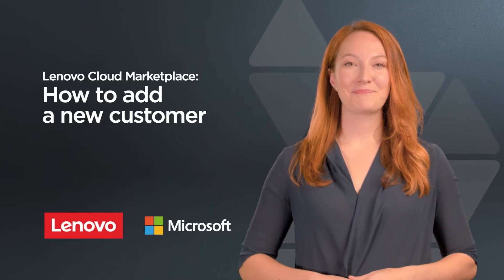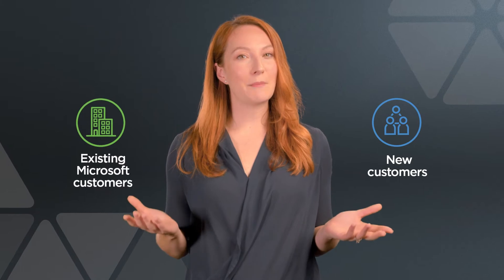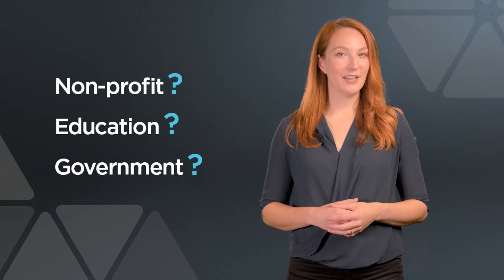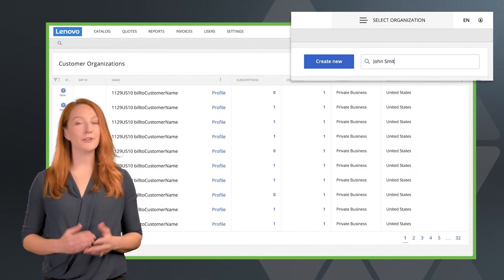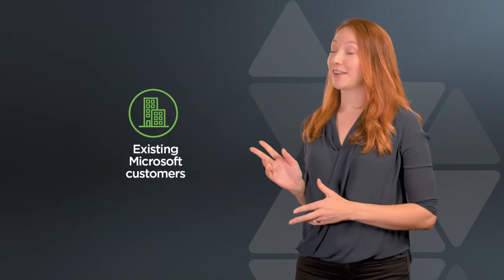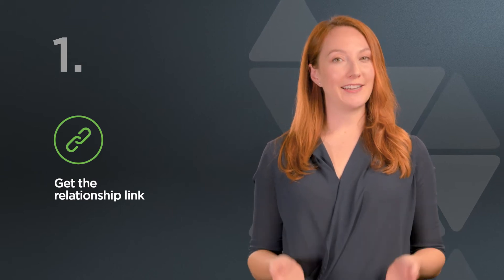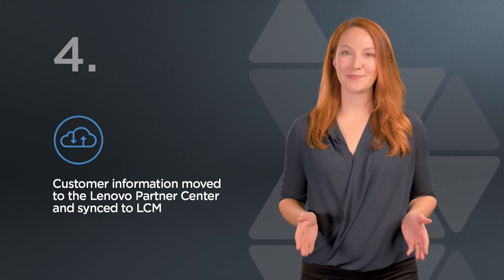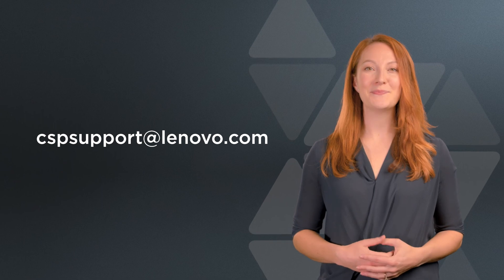Lenovo Cloud Marketplace: Adding a Customer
The Lenovo Cloud Marketplace enables our CSP resellers to quickly generate new recurring revenue streams through a robust cloud catalog. This video walks through how to add customers in the platform.